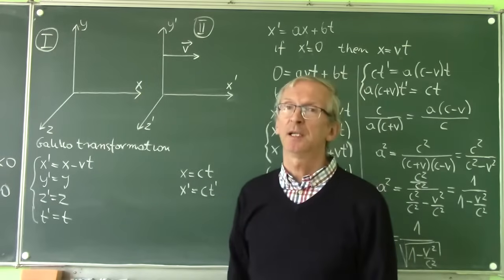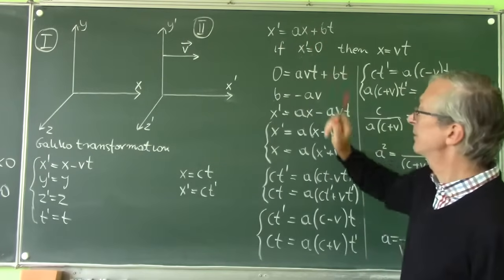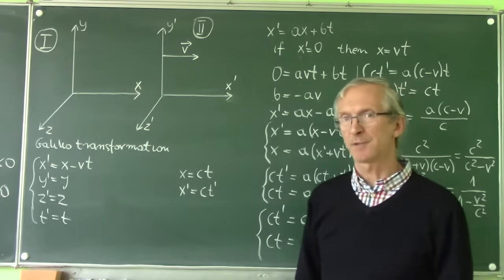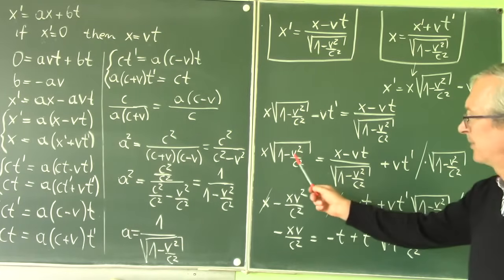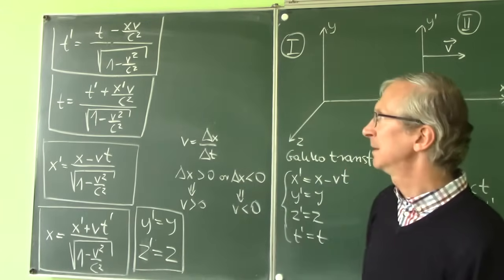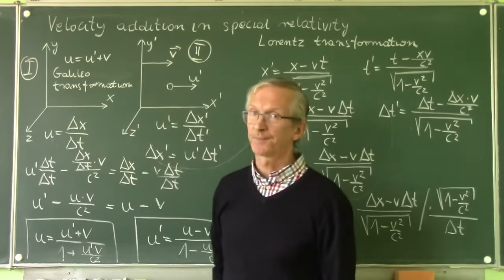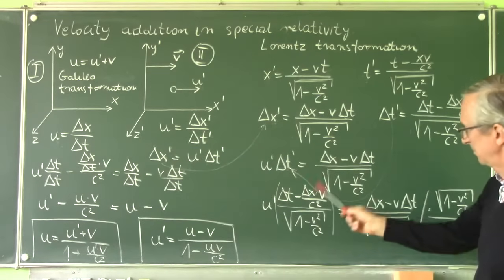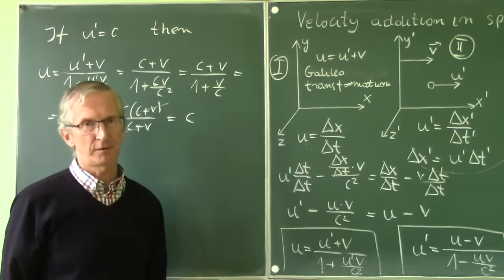Lorentz transformation. Adding velocities in special relativity !!!